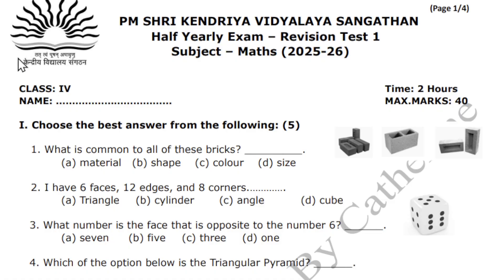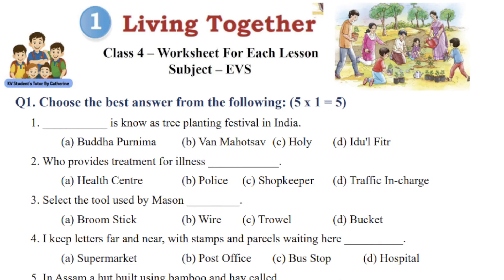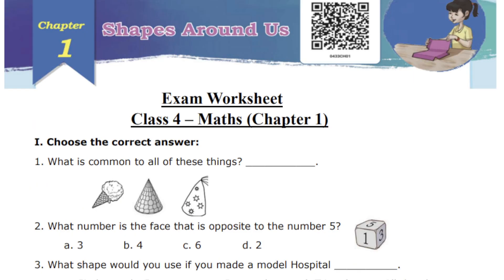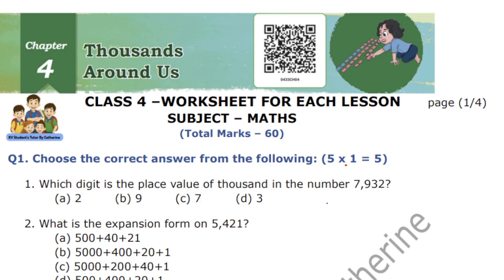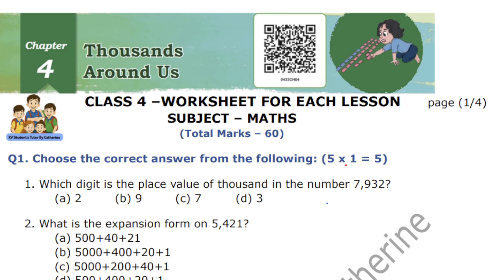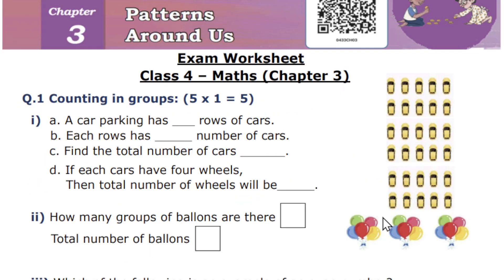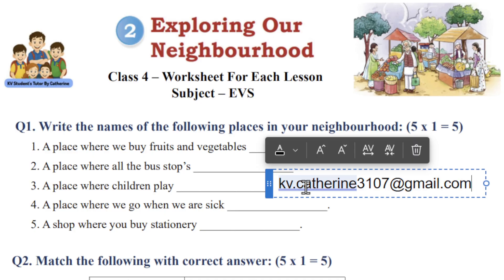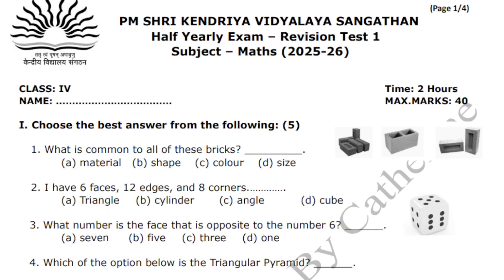Question Paper / Class 4 Maths / Half Yearly Exam Revision / Paid Worksheets.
Regards
Catherine